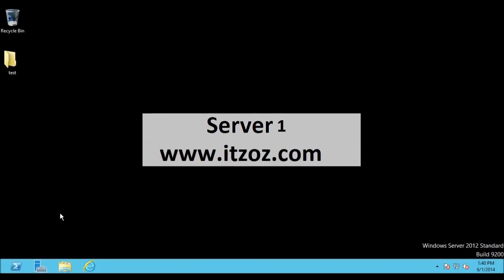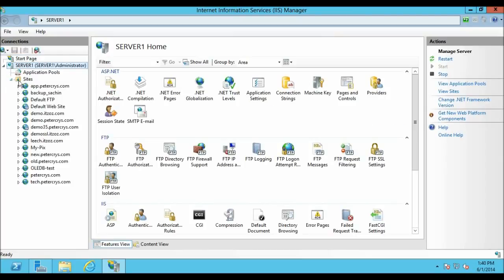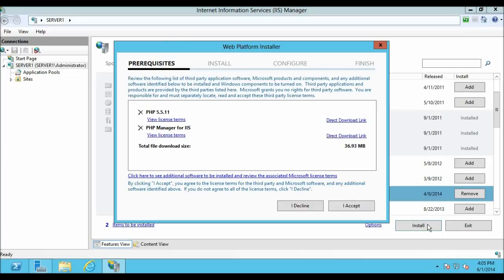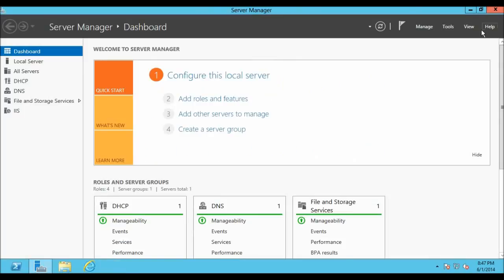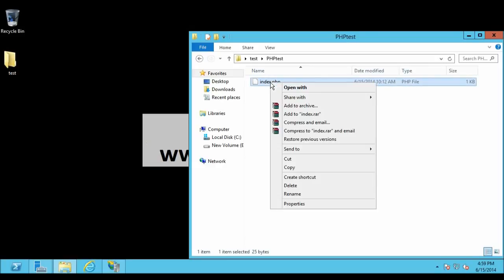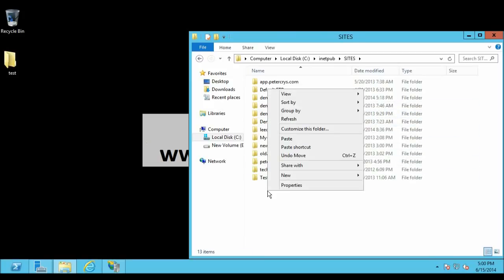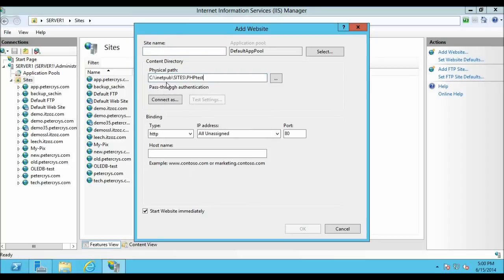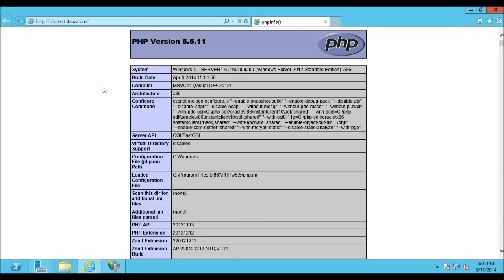How to install and configure PHP Website on IIS 8 in Windows Server 2012 YouTube